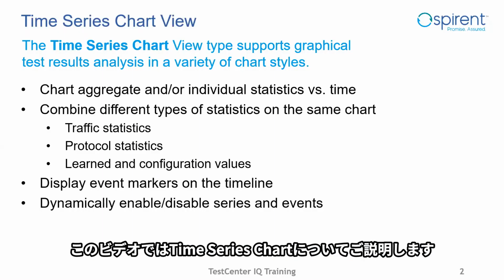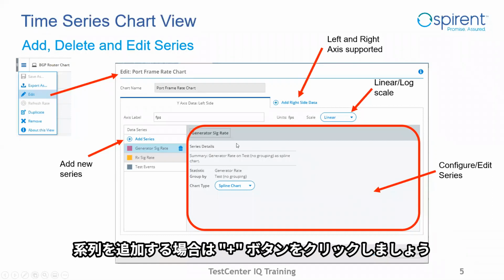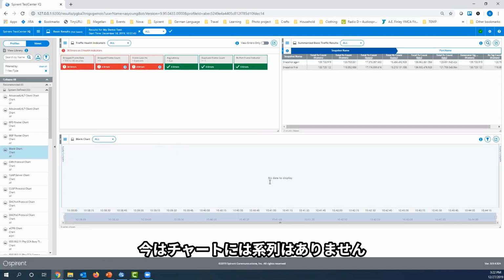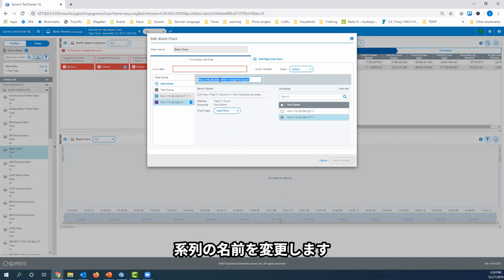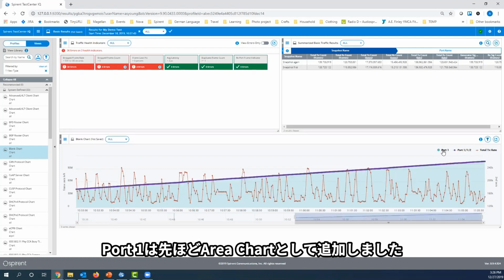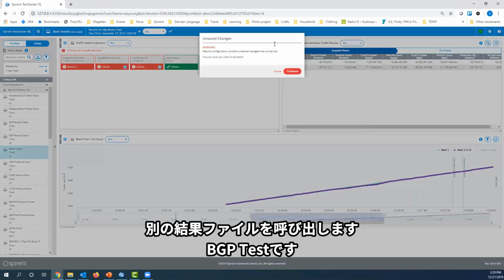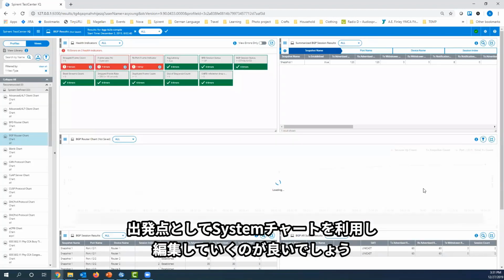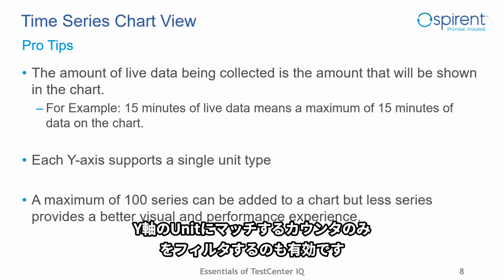TestCenterユーザー向けトレーニング動画（TestCenter IQシリーズ 5: Time Series Chart）- 東陽テクニカ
TestCenter IQは結果表示をより視覚化した、新しいモードです。
従来の”Classic”モードとは別に、ブラウザ上で表示する事が出来ます。

本ユーザトレーニングビデオでは、TestCenter IQのTime Series Chartについて、詳しくご説明します。